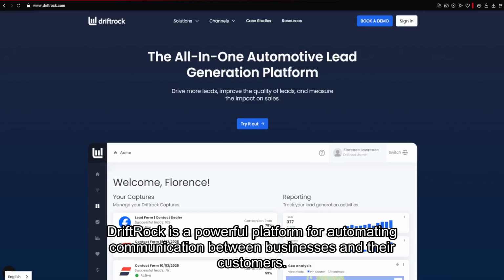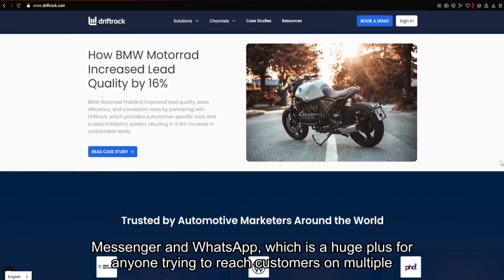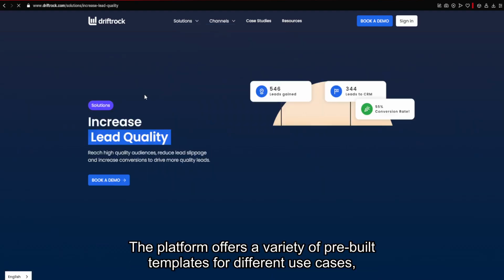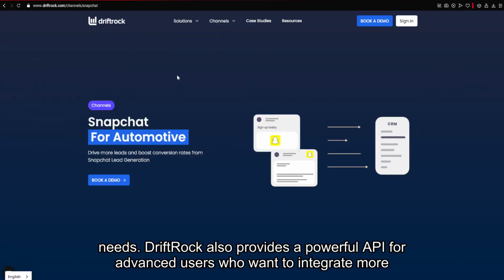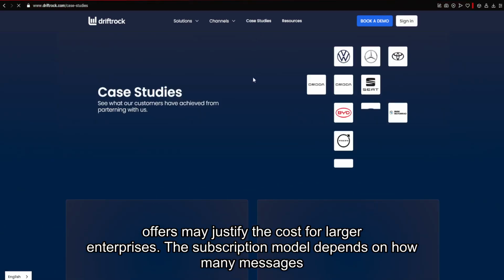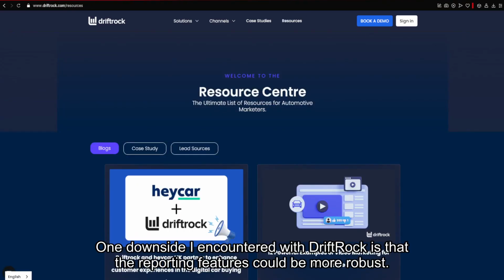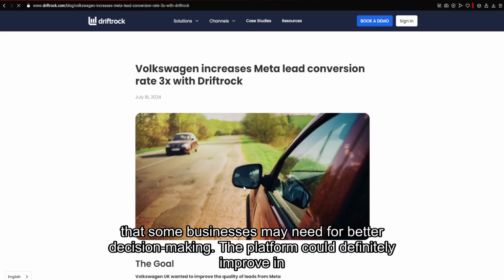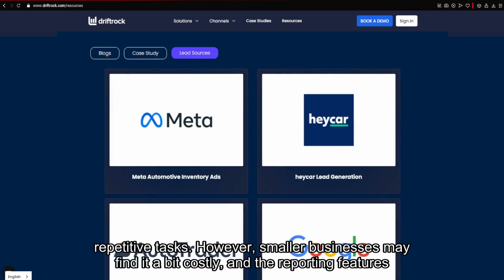Driftrock Review: My Honest User Experience with Driftrock for Business Chatbots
- ManyChat . In this video, I review Driftrock, a platform that connects businesses with their customers through automated chatbots. Watch my honest experience using Driftrock, including its features, ease of use, pricing, and how it can benefit your business communication. Whether you're a marketer or a business owner, this review will give you insights into whether Driftrock is the right choice for you.